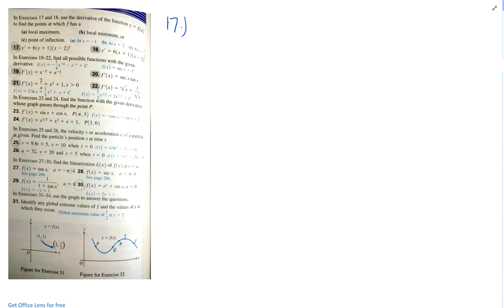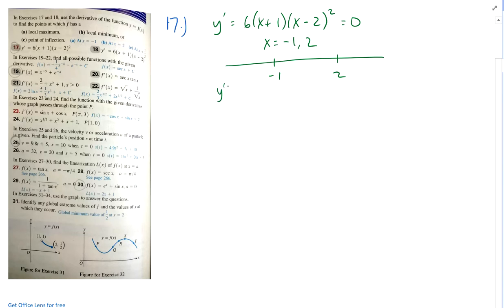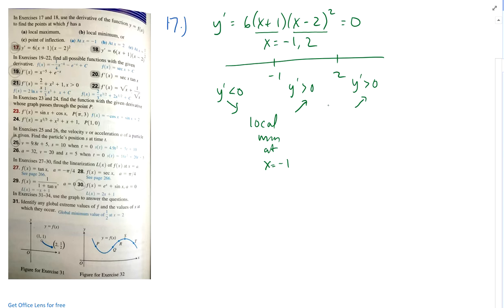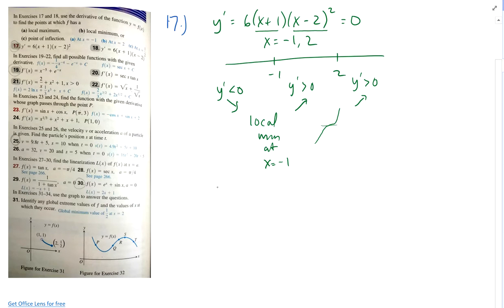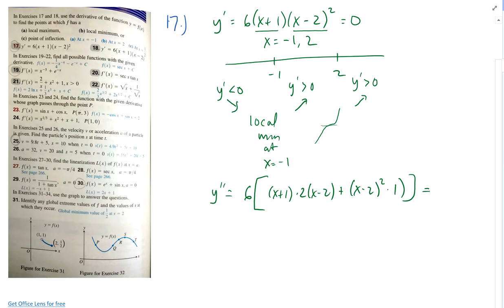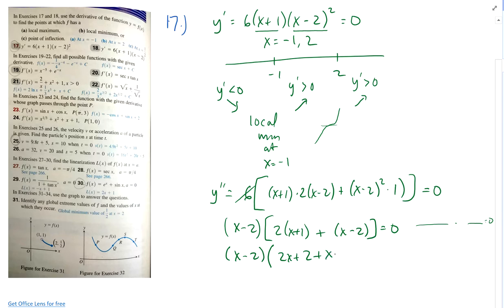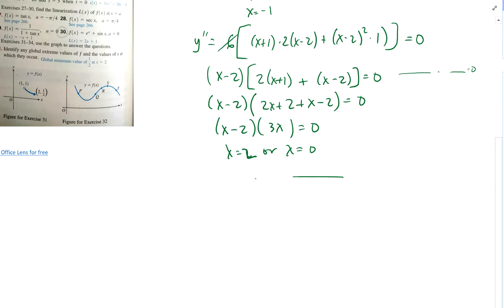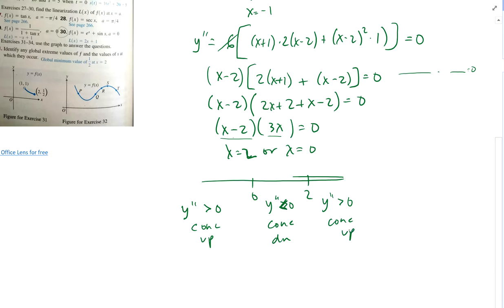ch 5 rev 17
AP Calculus
Ch 5 Review (HW 12)
Mr. Bigelow